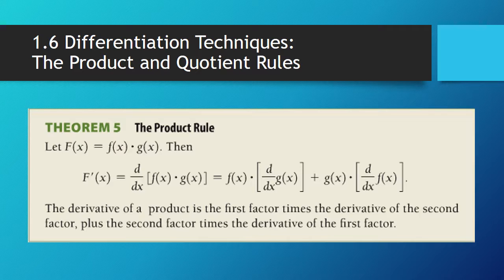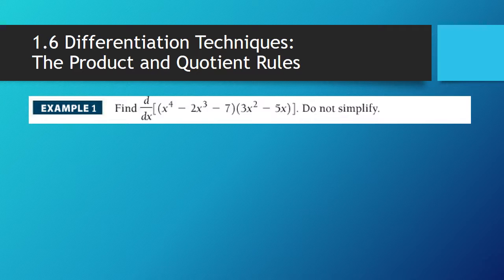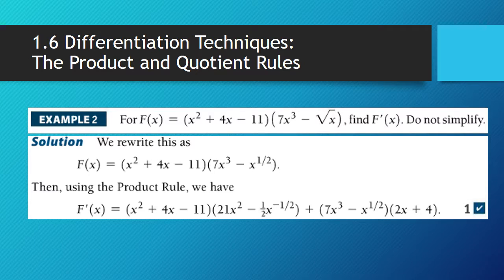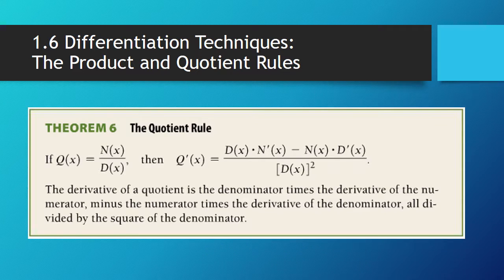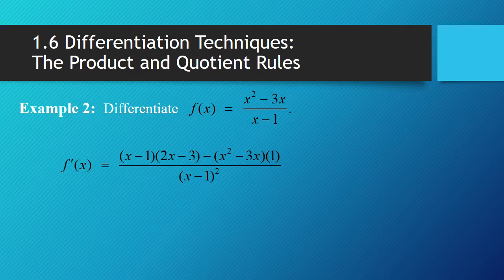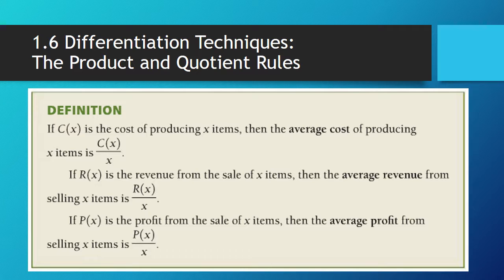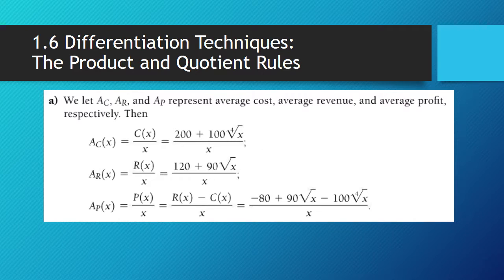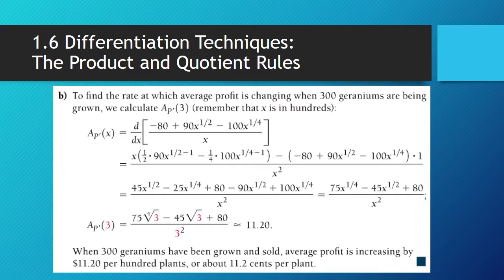SOC power point 1 6